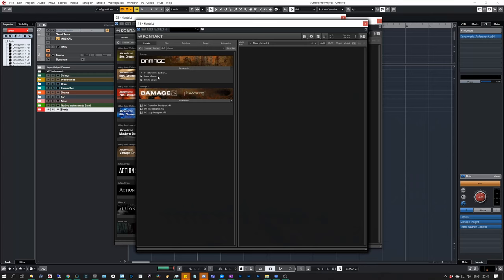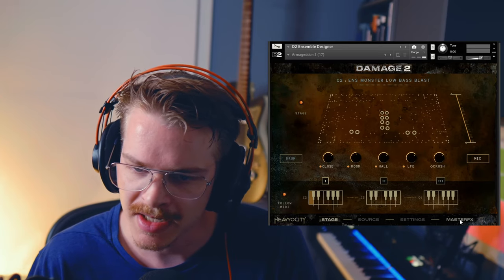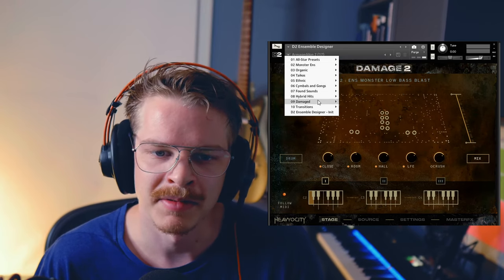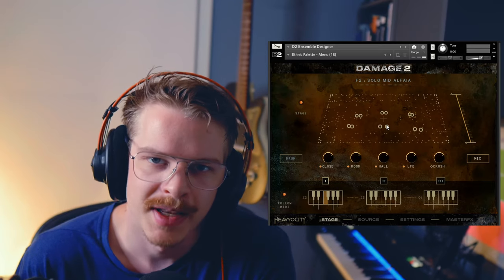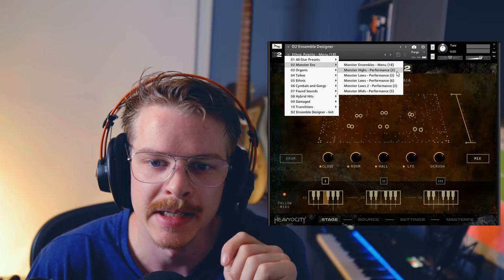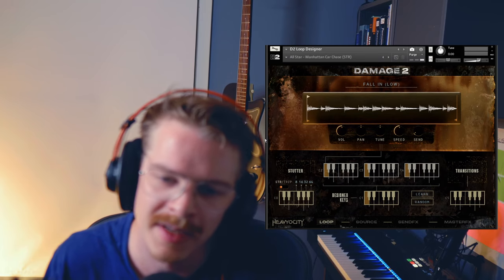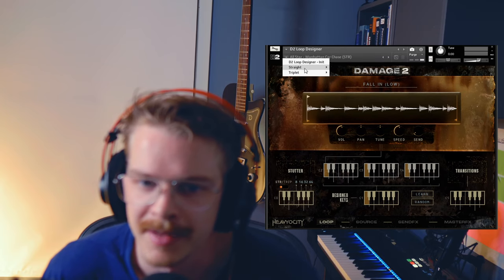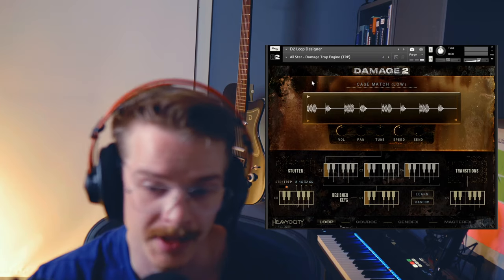Damage 2 TUTORIAL in depth → Sifting Through Heavyocity's Damage 2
Timestamps:
0:00 Intro
0:36 Preface
1:23 First look, Ensemble Designer
4:00 First look, Kit Designer
4:27 First Look, Loop Designer
5:30 Ensemble Designer, STAGE Screen
8:30 Nifty key commands
11:16 Ensemble Designer, SOURCE Screen
14:30 Ensemble Designer, SETTINGS Screen
15:27 Velocity Curve Tips
16:52 Voice Cancel Tips
17:35 Performance Section (!)
24:51 Ensemble Designer, MASTER FX Screen
28:18 Kit Designer in Depth
31:47 Loop Designer in Depth
35:39 Loop Designer, SEND FX Screen
41:13 Practical example of performance snapshots
45:10 Conclusion!

In this video, Tormod Liseth, a full-time audio engineer, mixing engineer, sound designer, composer, and teacher, starts a conversation about his top tips for how to build a modular composing template. When making filmscoring template for cubase, or any filmscoring template, for that matter, like a composing template cubase, having a thorough plan for how you will build it is paramount. How to create filmscoring template is not easy to know without having done it first for a couple of tries. Having a great template will help how to compose for film as well. Practical filmscoring cubase will require best orchestral template cubase, and how to orchestral music cubase as well as cubase template building tips. In this video we will go through cubase template walkthrough and afterwards free template cubase download. Media composing cubase consists of many different ways of working, like cubase template building tips and cubase template tutorial. So grab a pen or a computer and tag along or go straight for the download after we're done!

Sifter Studios' motto is that there is always gold to find in every situation, performance and in every ONE that you meet.